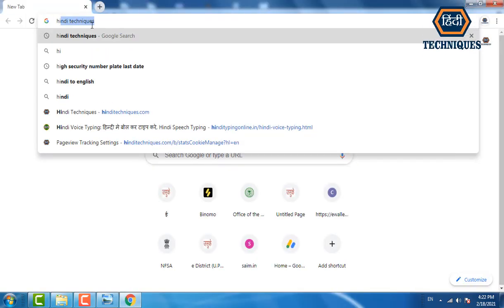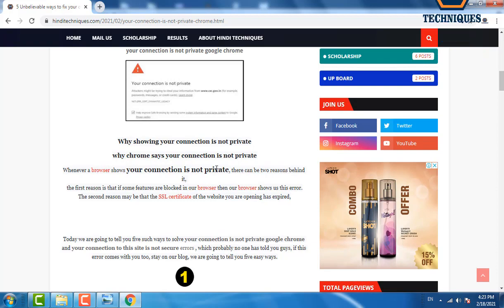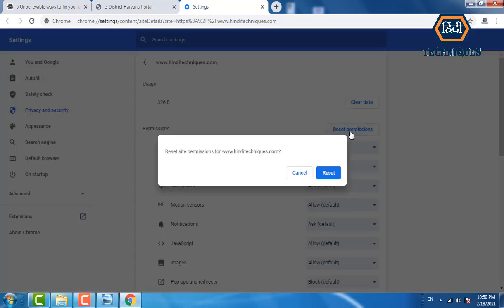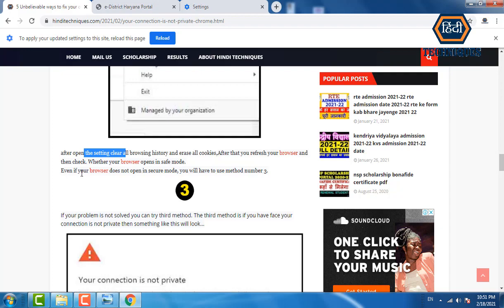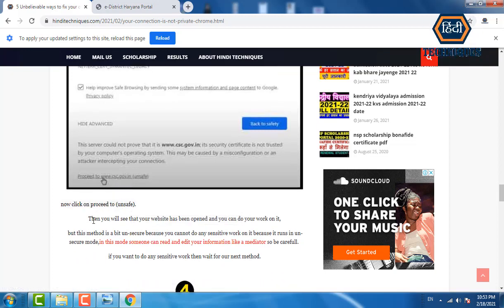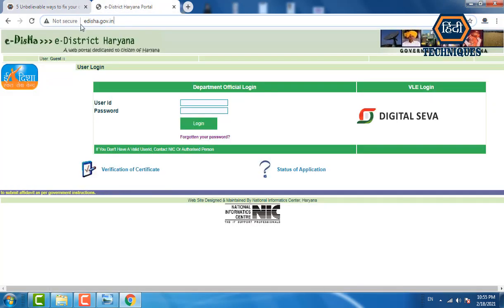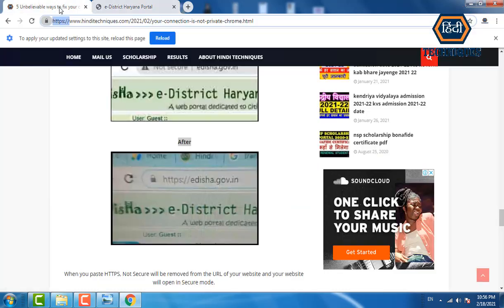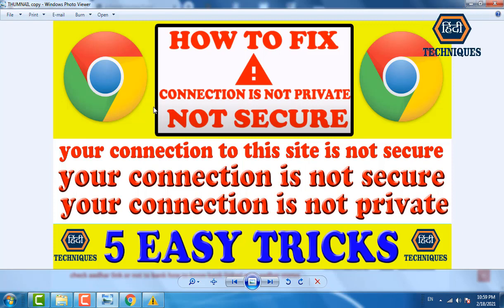how to fix not secure on google chrome how to fix connection is not private chrome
Mantra MFS100

MY MICE - Boya BYM1

_____________________________/LINKS\________________________________